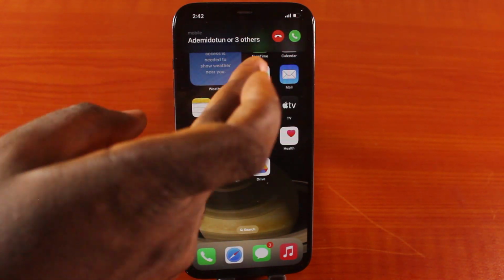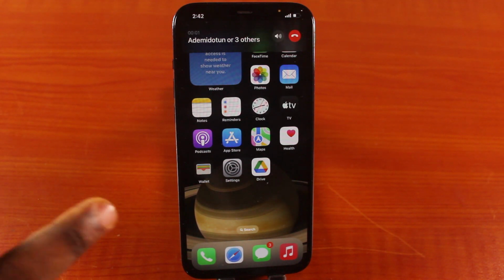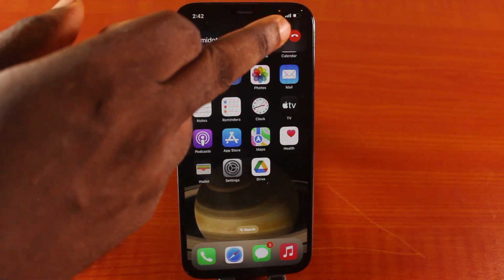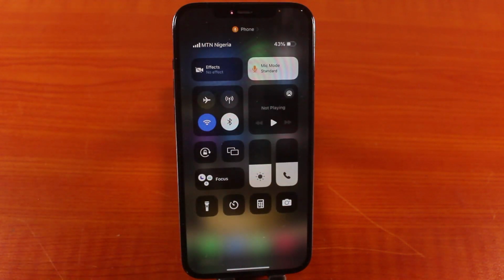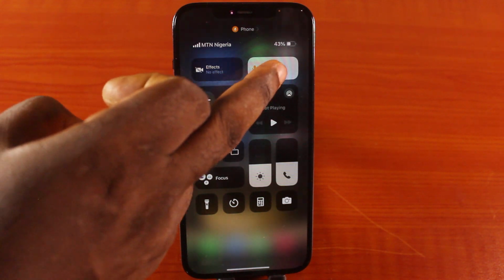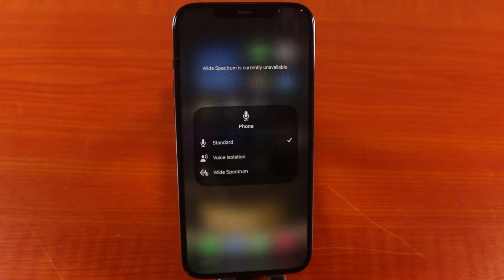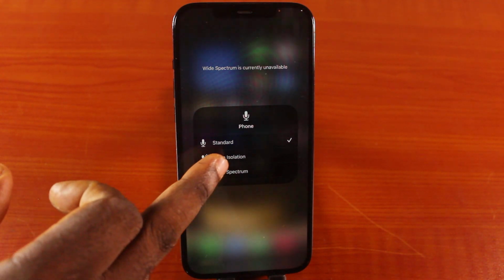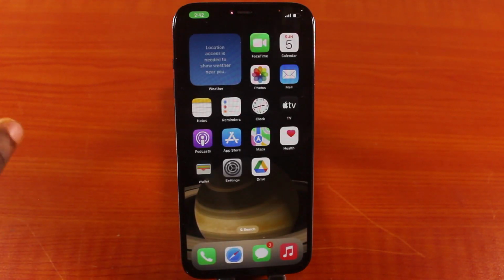How to Turn on Voice Isolation on iPhone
I will teach you how to turn on voice isolation on your iPhone. With voice isolation enabled on your iPhone, your voice will be clear while making both regular and data calls.